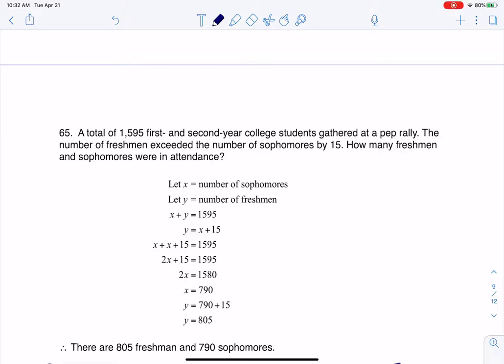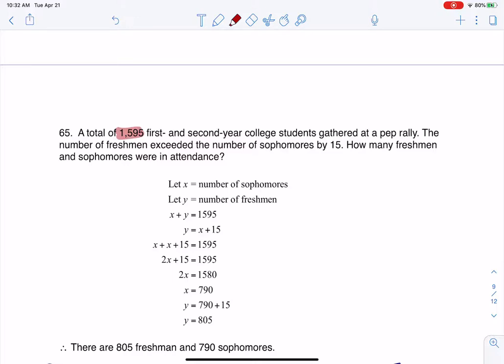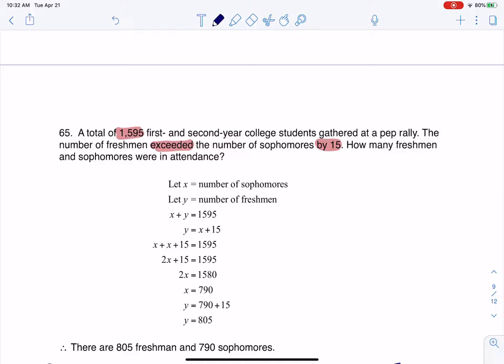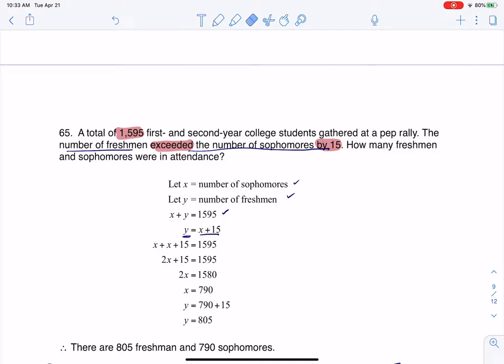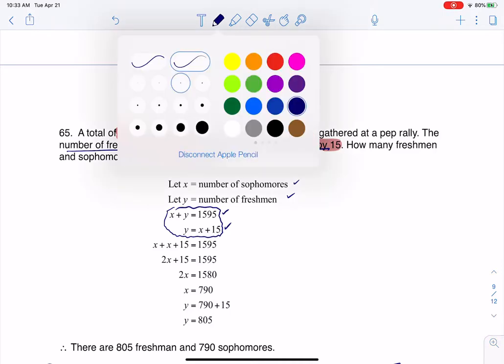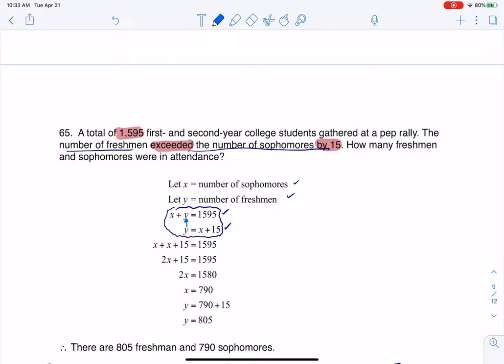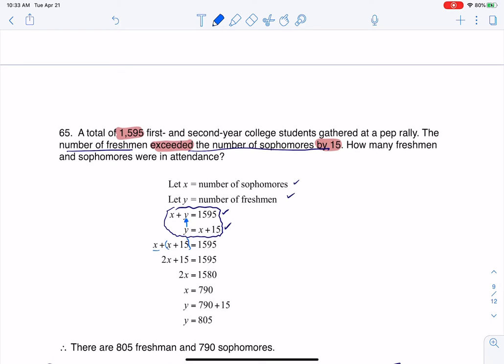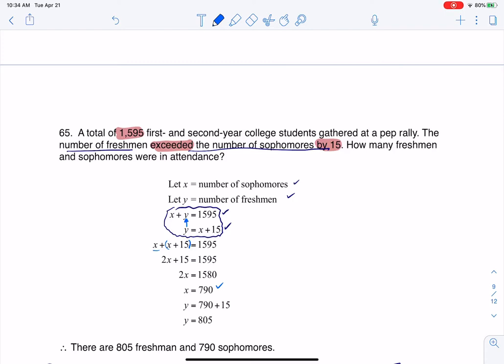Math 31 HW Section 7.1 #65